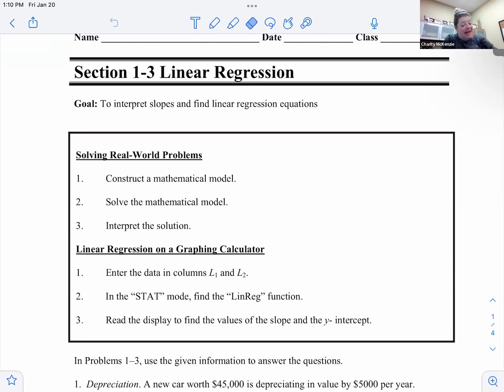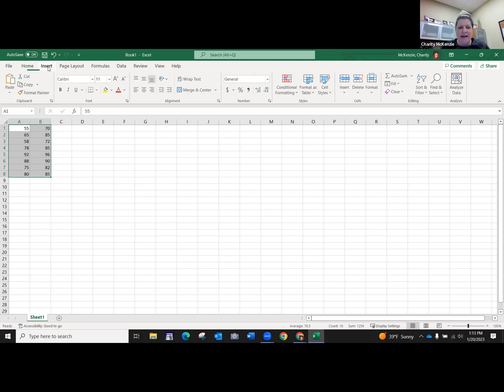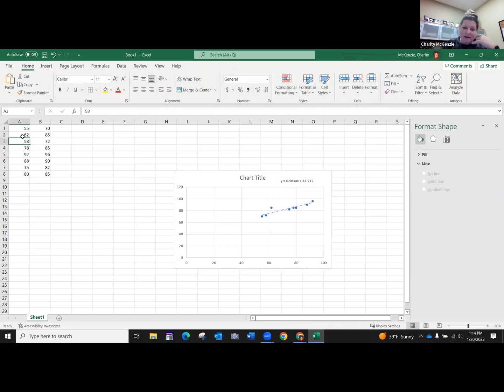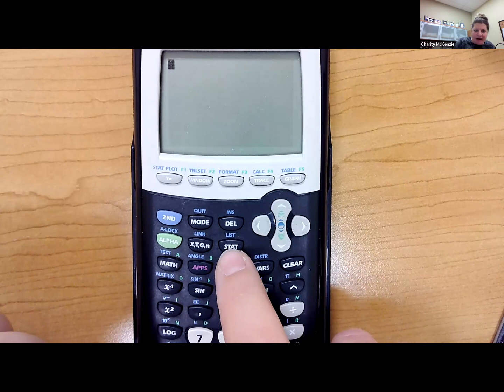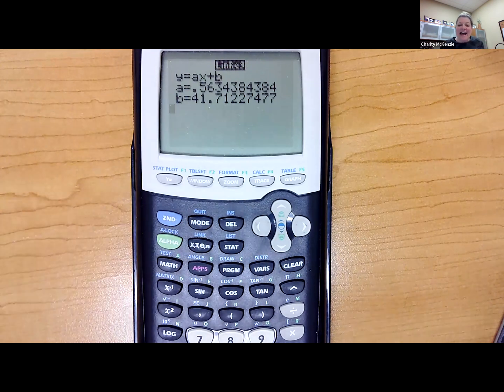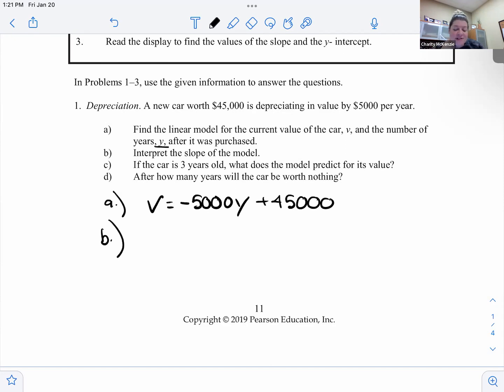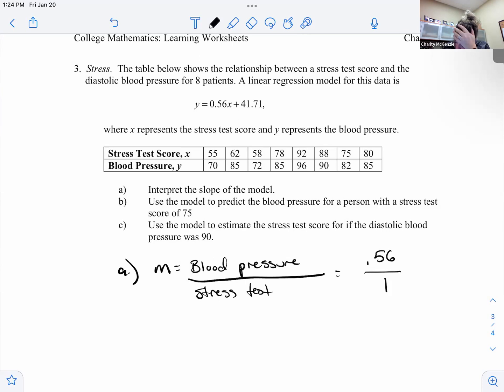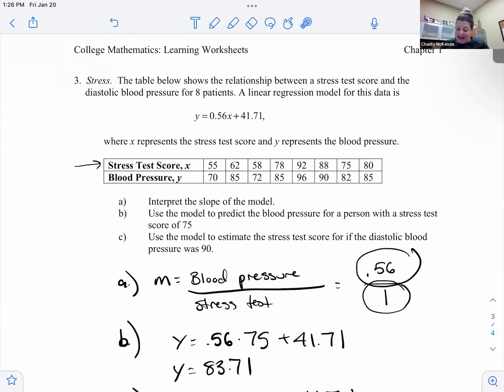BA 1.3 Linear Regression